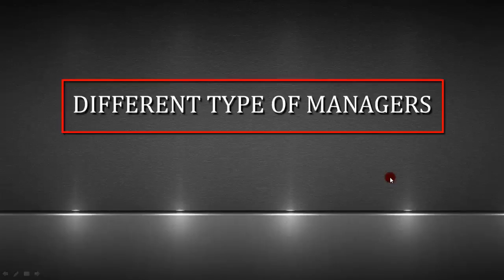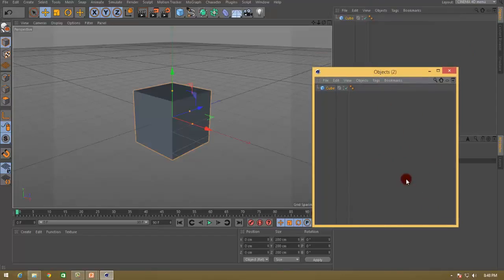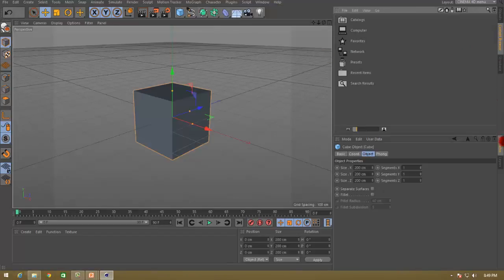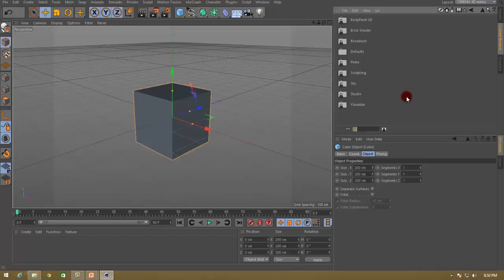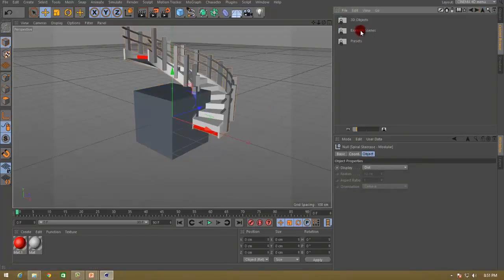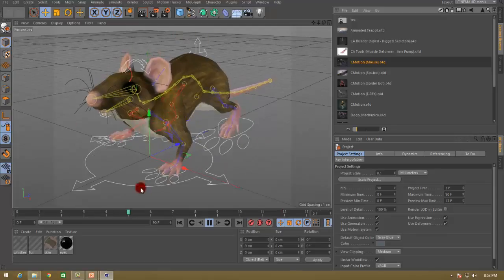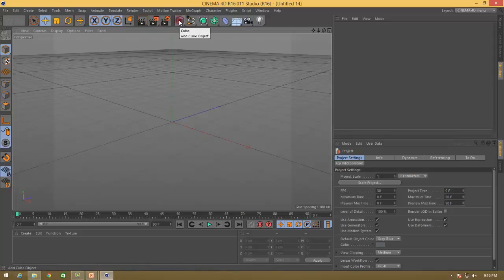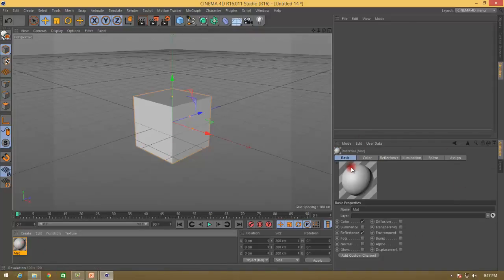003 Cinema 4D Manager